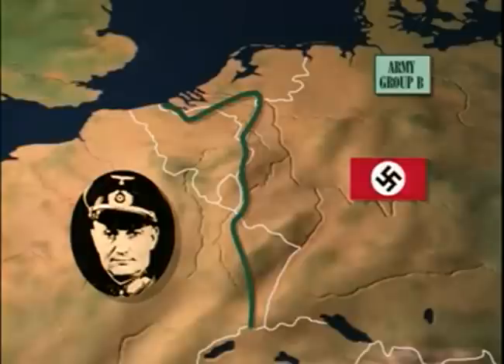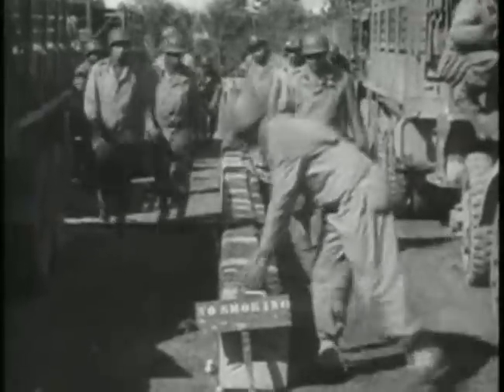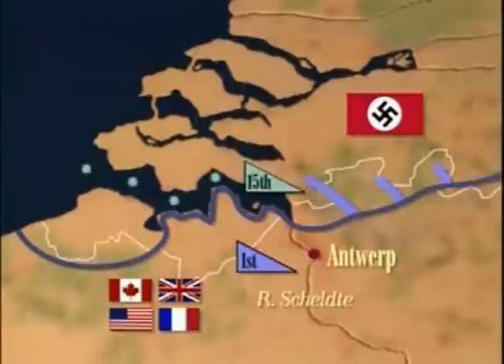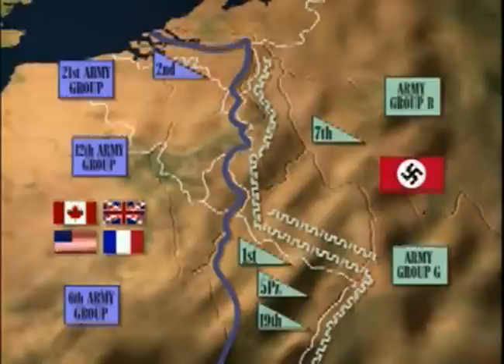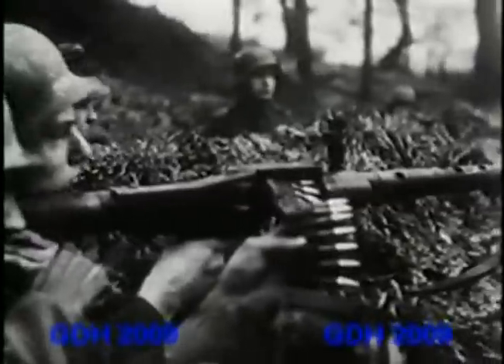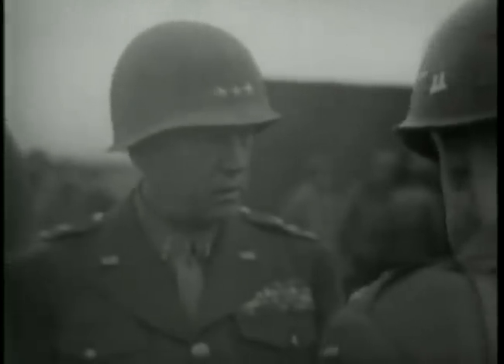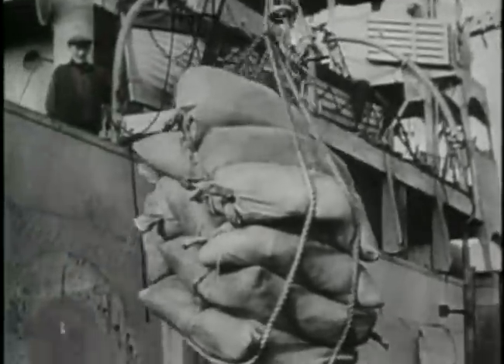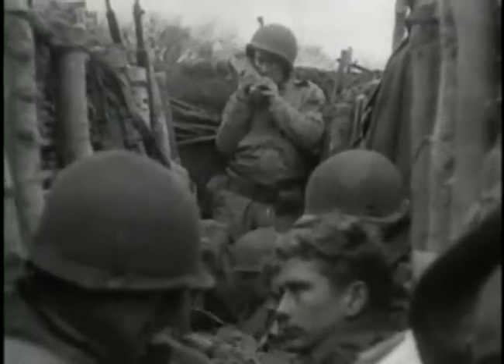(8/12) Battlefield I The Battle for the Rhine Episode 11 (GDH)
The strongest portion of the line was the segment constructed in 1936 along the Saar River between the Moselle and the Rhine. Lying mainly in the zone of the Third U.S. Army, this portion would be spared until December because of the fighting in Lorraine. The next strongest portion was a double band of defenses protecting the Aachen Gap. Here the First U.S. Army already had reached the very gates.
The extreme northern segment of the West Wall—from Geilenkirchen, about fifteen miles north of Aachen, to Kleve—consisted only of a thin, single belt of scattered pillboxes backing up natural obstacles. South of Geilenkirchen, the pillboxes began to appear in a definite pattern of clusters on a forward line backed up by occasional clusters a few hundred yards to the rear. At a point about halfway between Geilenkirchen and Aachen, the density of the pillboxes increased markedly and the line split into two bands about five miles apart. Aachen lay between the two. Though two bands still were in evidence in the forest south and southeast of Aachen, the pillboxes were in less density. At a point near the northern end of the Schnee Eifel, the two bands merged, to continue all the way south to Trier as a single line with pillboxes in medium to heavy density. The greatest concentration in the Eifel was near the southern end of the Schnee Eifel where the terrain is relatively open.
In many places the West Wall depended for passive antitank protection upon natural obstacles like rivers, lakes, railroad cuts and fills, sharp defiles, and forest. In other places, the German engineers had constructed chains of "dragon's teeth," curious objects that looked like canted headstones in a strange cemetery. In some cases the dragon's teeth were no more than heavy posts or steel beams embedded in the ground, but usually they were pyramid-shaped reinforced concrete projections. There were five rows of projections, poured monolithic with a concrete foundation and increasing in height from two and a half feet in front to almost five feet in rear. The concrete foundation, which extended two and a half feet above the ground on the approach side, formed an additional obstacle.
Roads leading through the dragon's teeth were denied usually by a double set of obstacles, one a gate and another three rows of steel beams embedded diagonally in a concrete foundation. The gate consisted of two 12-inch H-beams welded together and hinged at one end to a reinforced concrete pillar. The beams could be swung into place horizontally and bolted to another concrete pillar on the opposite side of the road. The second obstacle consisted of three rows of 12-inch H-beams offset like theater seats. Embedded in the concrete foundation at an angle of about 45 degrees, the beams were attached at their base by a flange connection which hooked over an iron rod in the bottom of the recess. Though this and other obstacles conceivably could be removed or demolished by an attacking force, it presumably would prove difficult under fire from nearby pillboxes.
(UNITED STATES ARMY IN WORLD WAR II: The European Theater of Operations The Siegfried Line Campaign, Charles B. MacDonald (1963) Pg.34